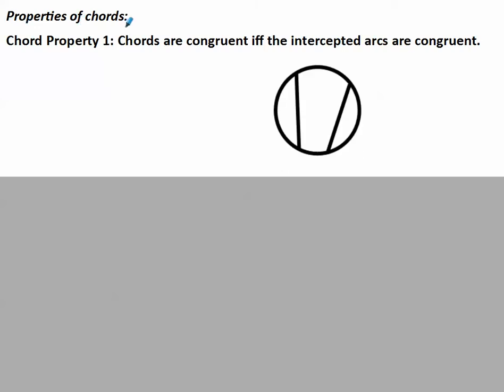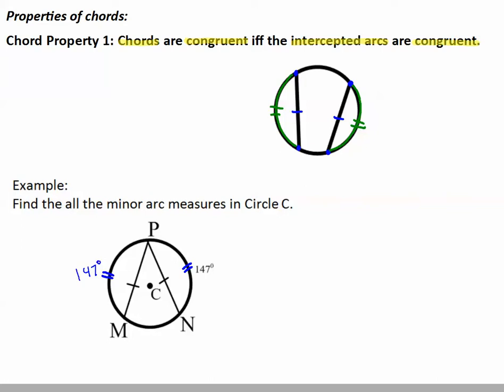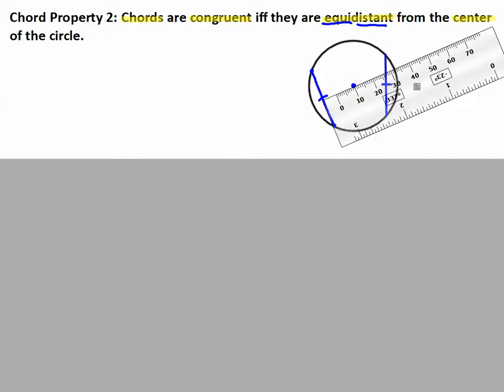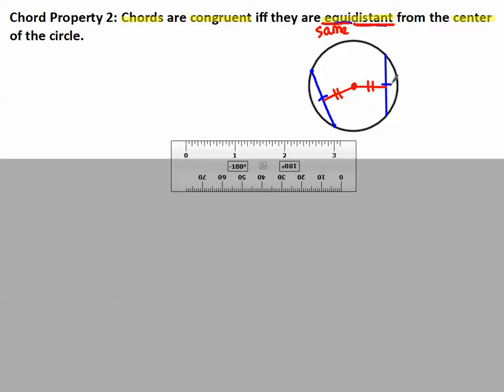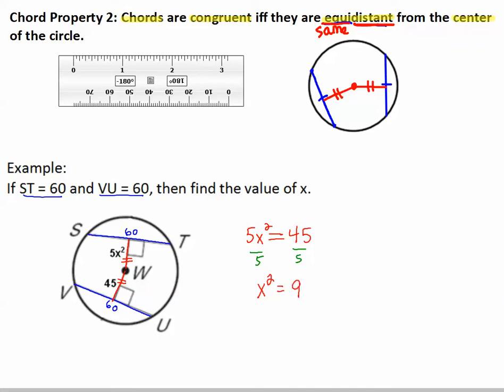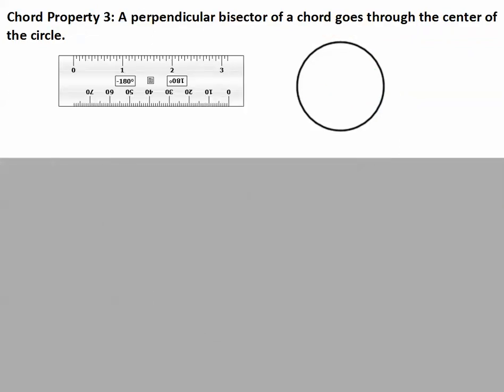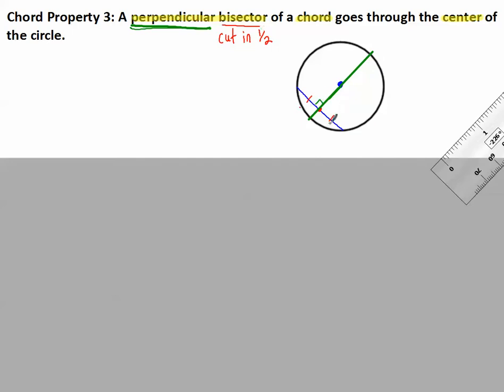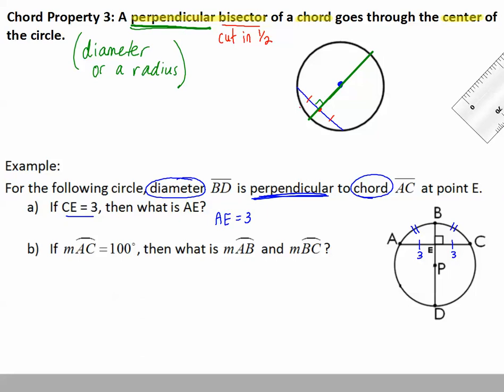10.1-10.3 - PART 2 - Special Segments in Circles